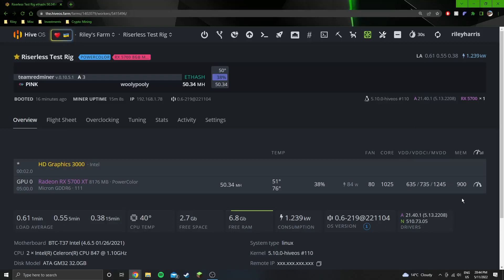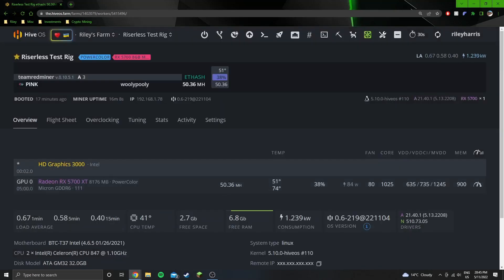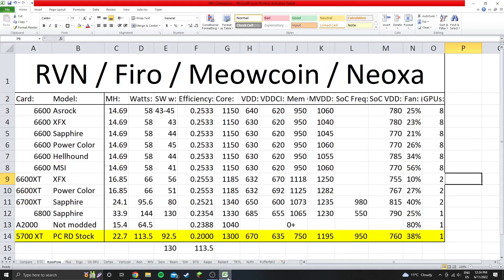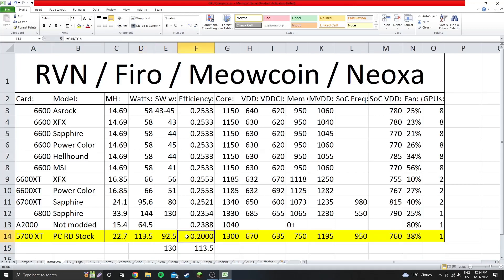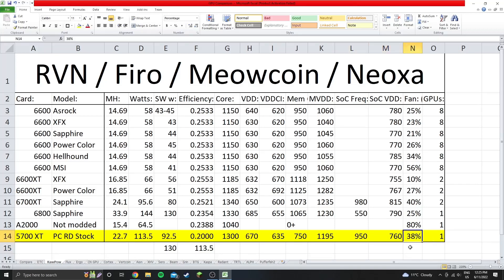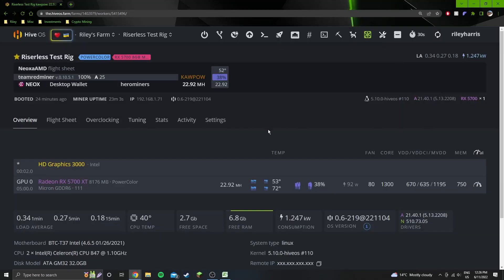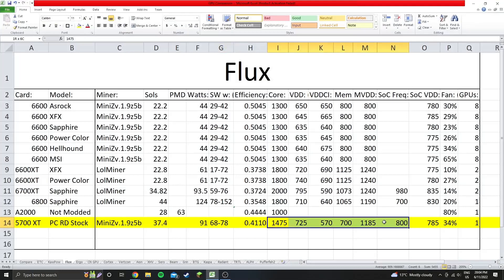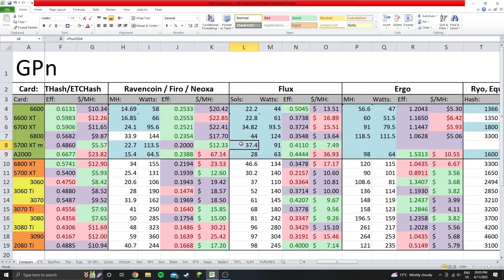5700 XT Micron Stock BIOS Testing | ETHash, Kawpow & Flux!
In this video I do some preliminary testing on my 5700 XT with Micron memory. I use the stock bios for this testing, so I have some baseline numbers that I will try to beat with BIOS modding.

If you feel like donating to the channel you can send crypto to the following wallets:
USDT:
0x5F2CFc71fe09774f1a5865D33CB02A506a009345
BTC:
bc1ql543qzku3j2drz2estzfz0whq32t07jp5lsrgn
All donations will be put towards purchasing GPU's for testing on the channel.